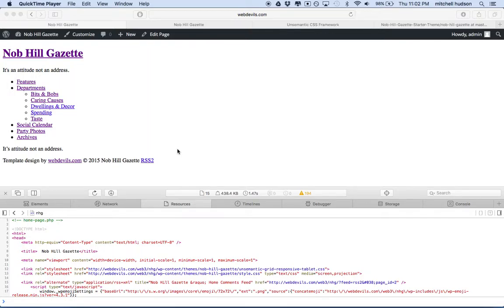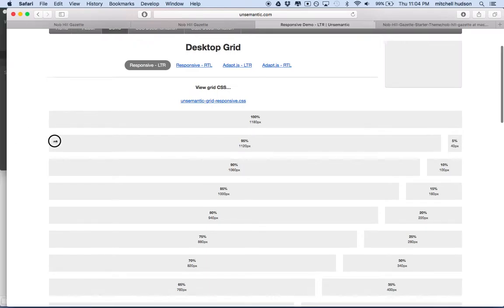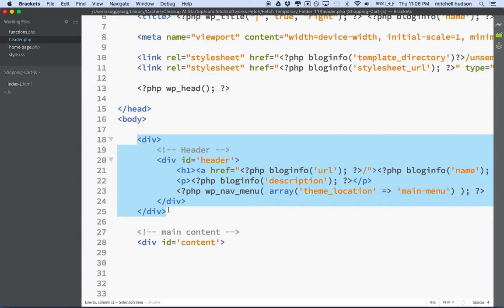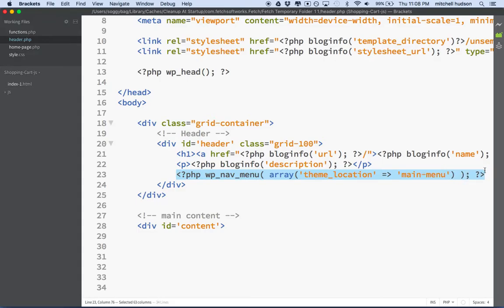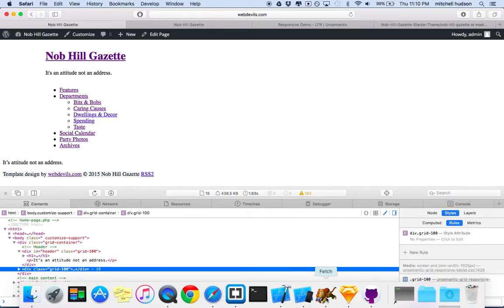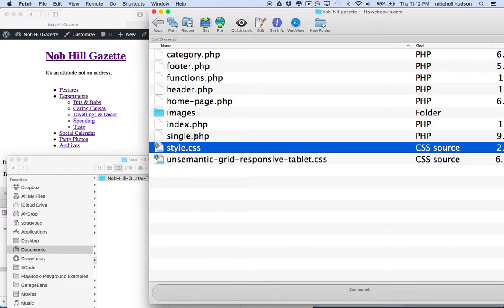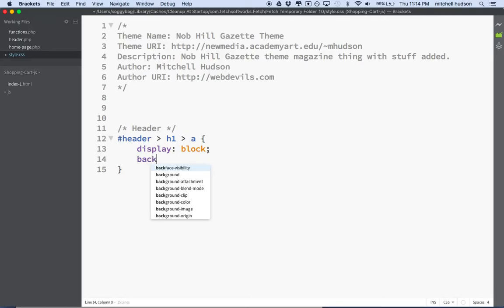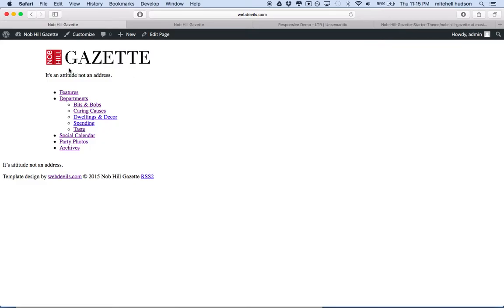3 WP NHG Home Page Logo grid System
Wordpress theme tutorial. This video covers adding a logo, and using a grid system.